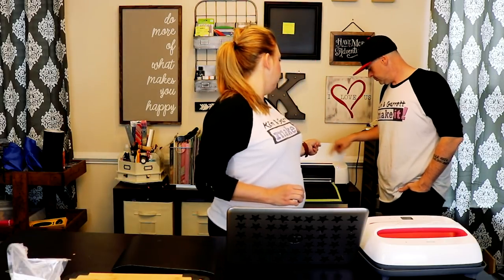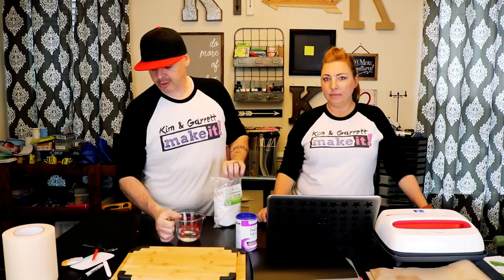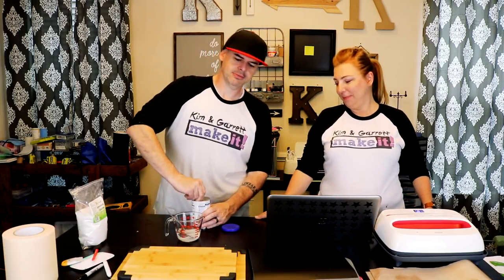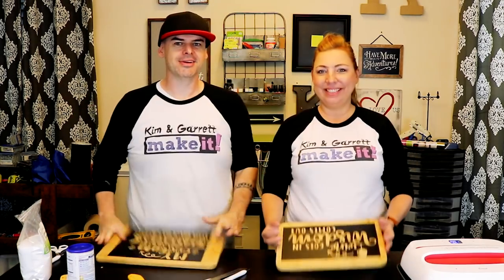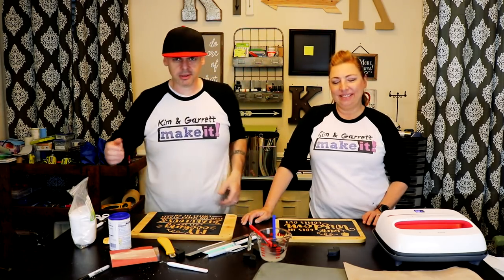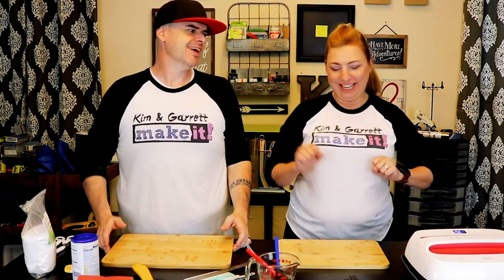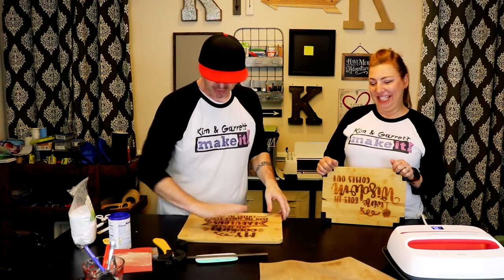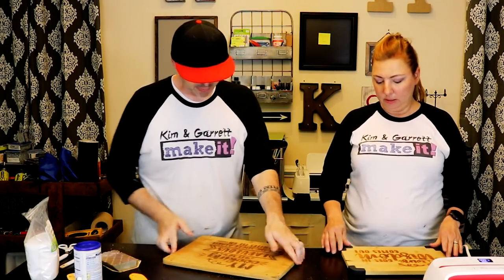Wizardry Wood Burning with a Cricut Easy Press and Ammonium Chloride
This week we did some wood burning with a vinyl stencil, a Cricut Easy Press and Ammonium Chloride .

Garrett came across this video on using ammonium chloride to brand wood and immediately ordered it from Amazon! It was a super easy technique with millions of possibilities. We used it to make these 3 cutting boards.  So easy its like magic!

Mix 1tbsp ammonium chloride solution to about 1/2 cup of warm water. Stir until dissolved.  Add 1 scoop of Thicken Up and let sit 3-5min. then heat it up with the easy press for about 5 mins at 350 degrees.

Stuff We Used:
Transfer Tape
Ammonium Chlorid
Thicken Up
Cricut EasyPress 2, 12x10 Inches

MUSIC
■ ES_Leyendas (Instrumental Version) - Lu-Ni